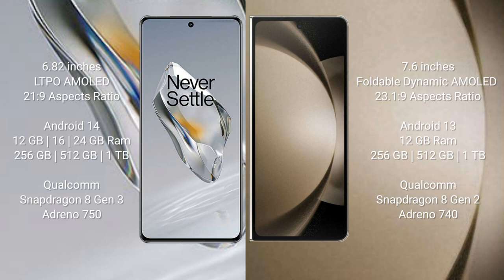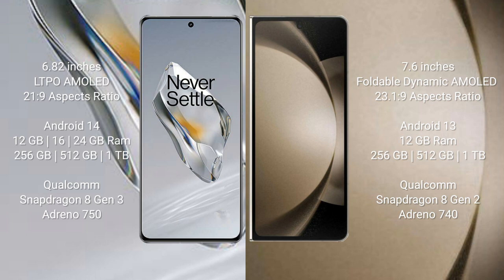OnePlus 12 vs Samsung Galaxy Z Fold 5 Review